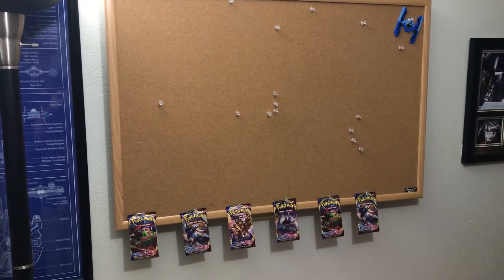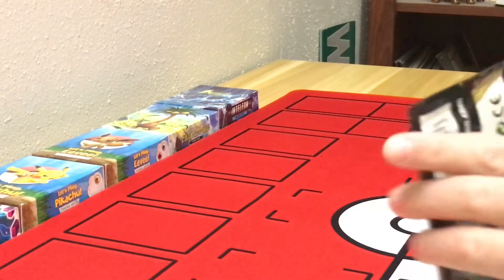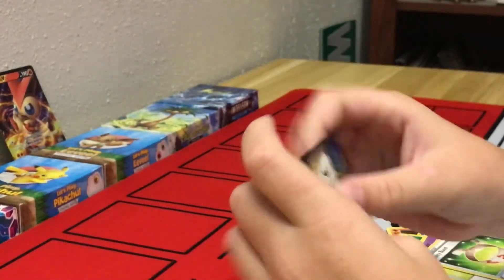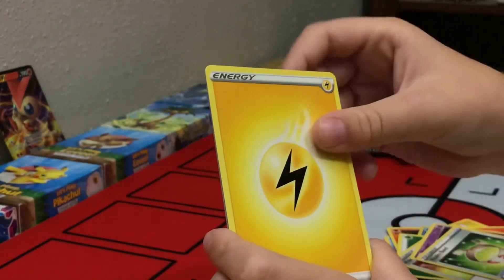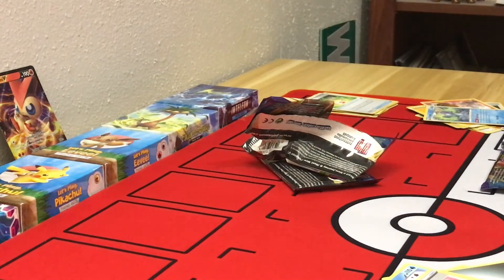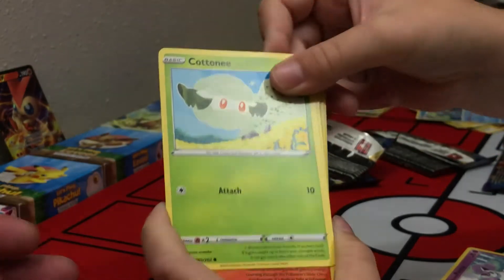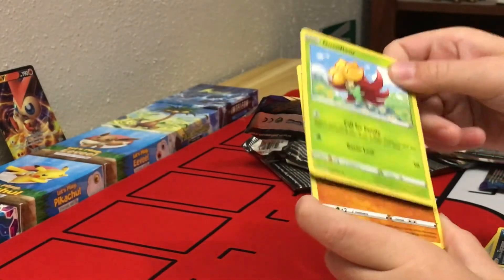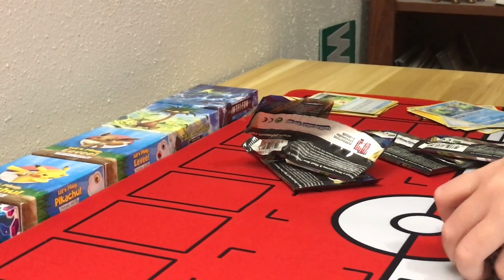Sword and Shield packs: Victini V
The Little Weasel opens Sword and Shield packs and pulls a Victini V!